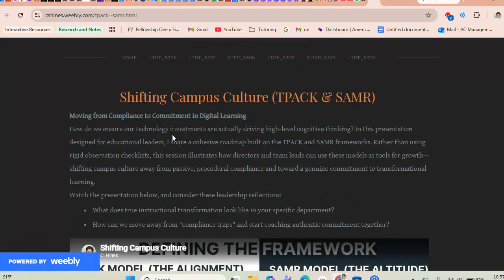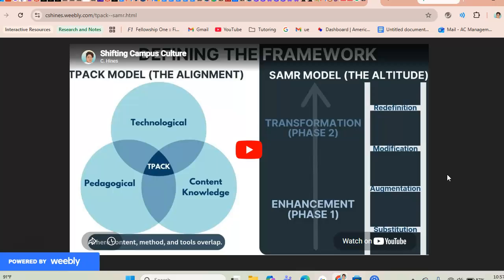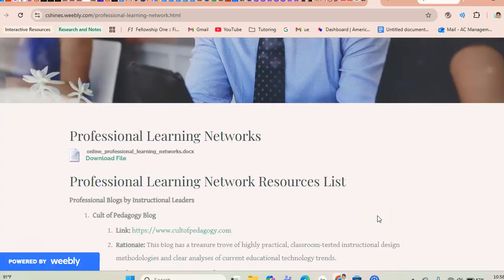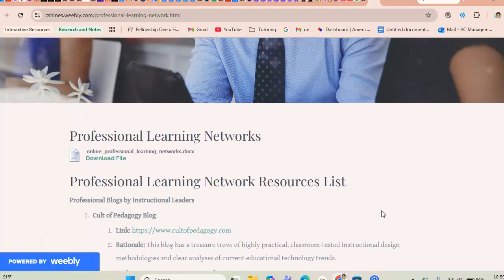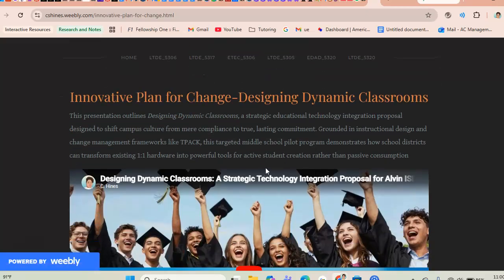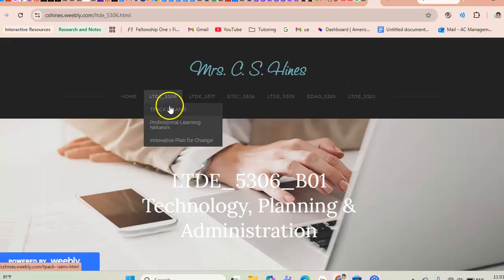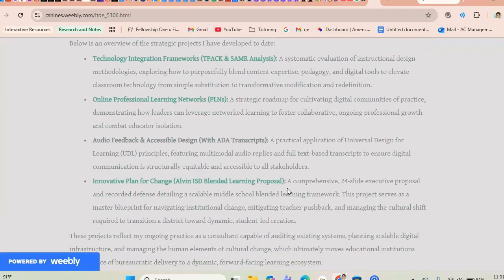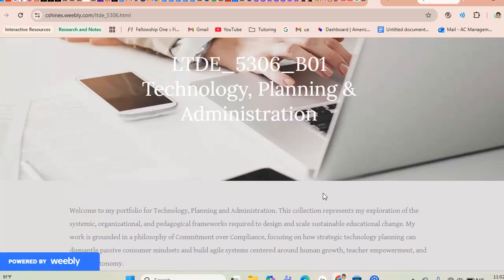Digital Portfolio: Technology, Learning, and Planning | Charmel Hines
Hello everyone, and welcome to my digital professional portfolio walkthrough.

This video shares a "Show and Tell" walkthrough of the core instructional design and strategic planning artifacts created during my Technology, Learning, and Planning course. My work as an instructional designer is driven by a passion to empower trainers, educators, and organizational leaders to look beyond traditional delivery methods to design intentional learning spaces where technology shifts learners from passive consumers to active creators.